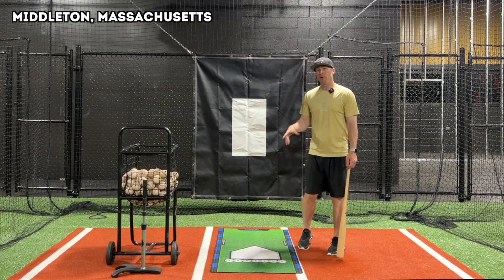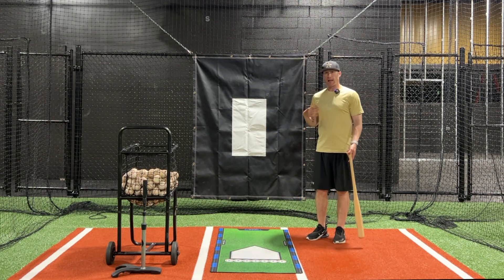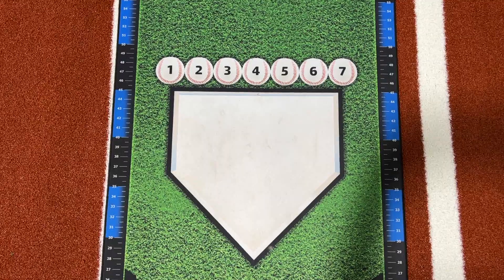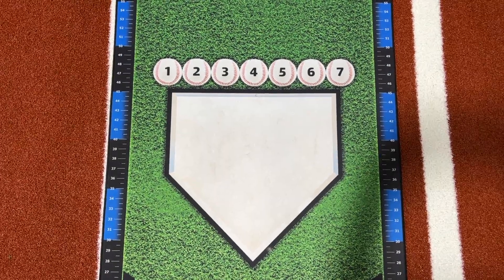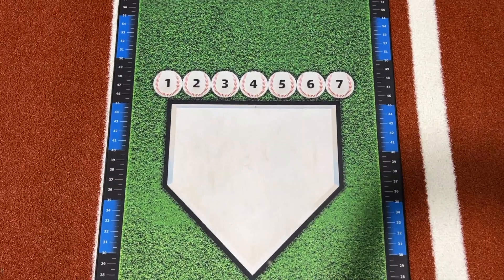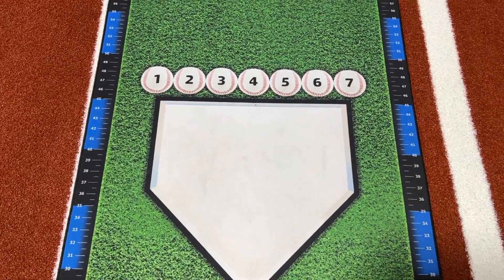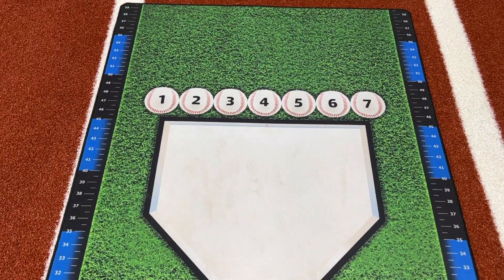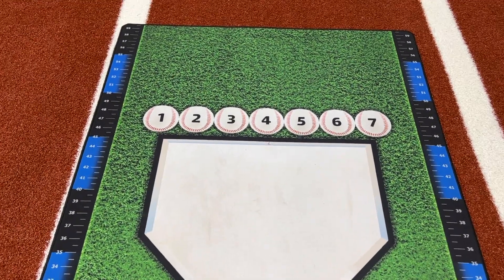Great Tool For Pitch Recognition